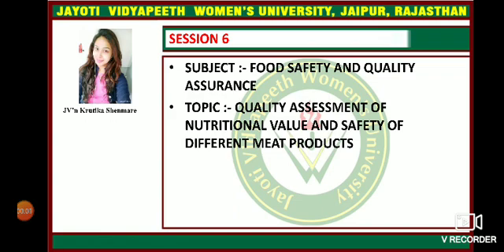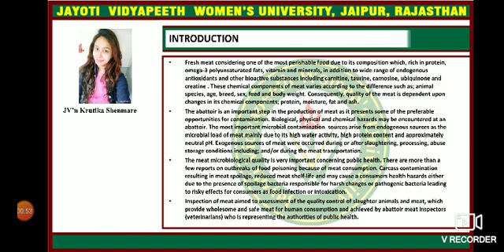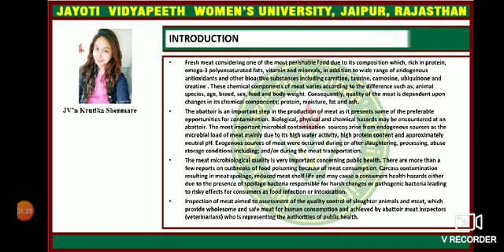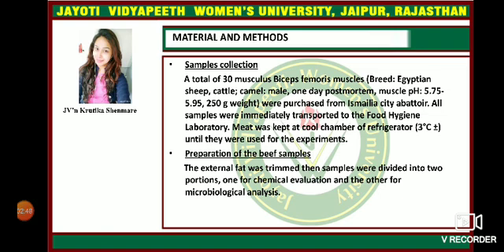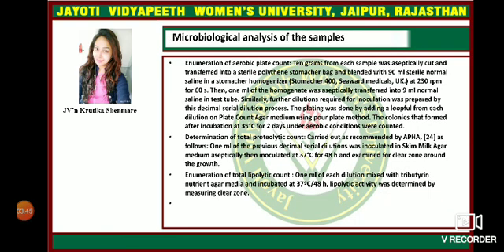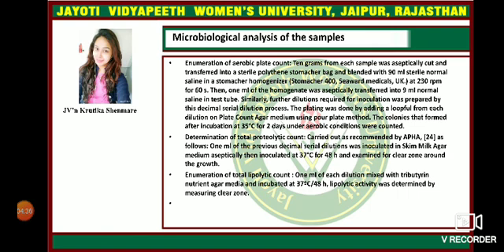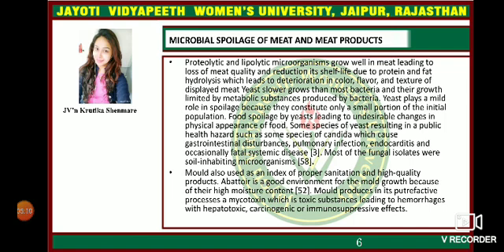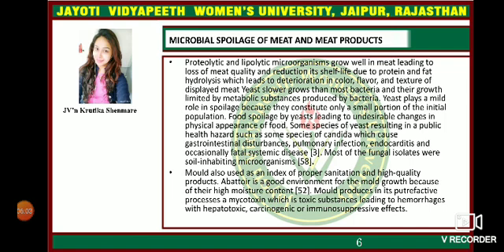QUALITY ASSESSMENT OF NUTRITIONAL VALUE AND SAFETYOF DIFFERENT MEAT PRODUCTS